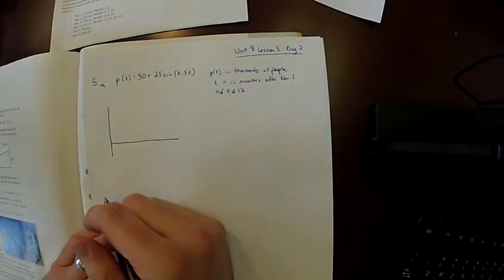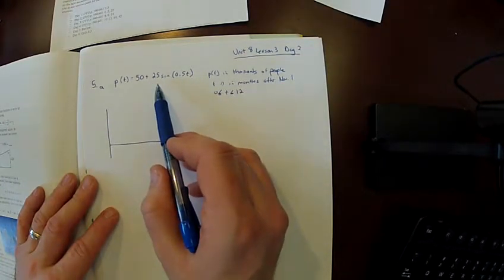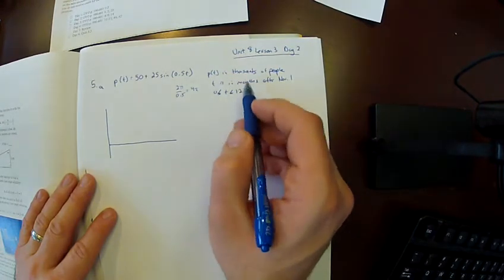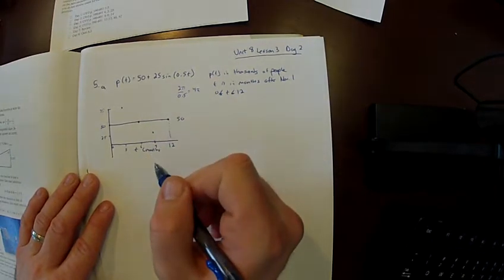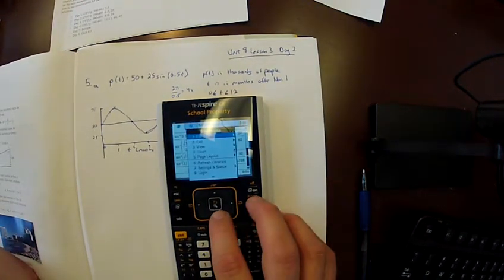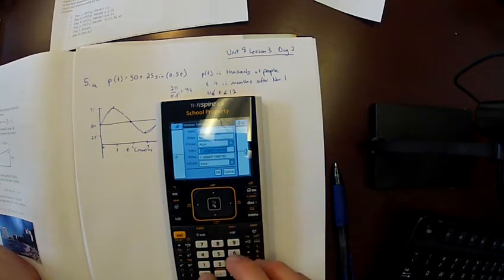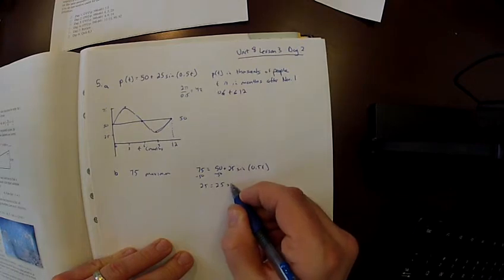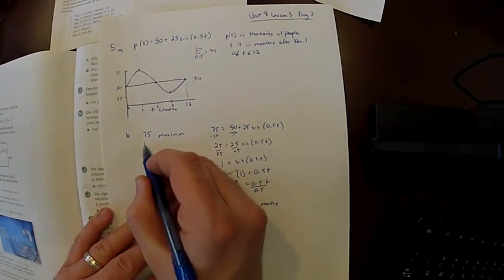Unit 8 Lesson 3 Day 2 HW: 5